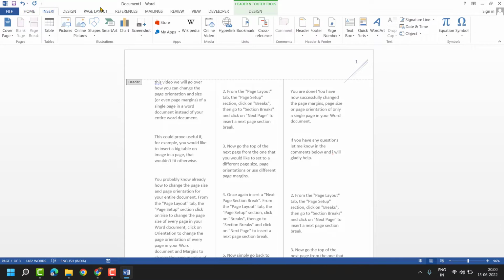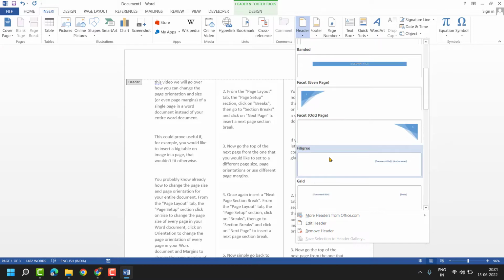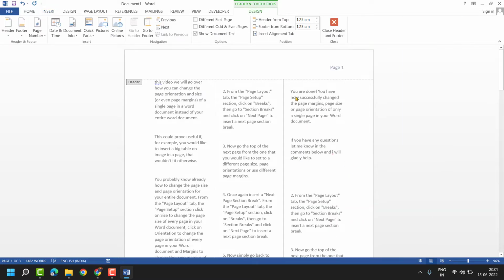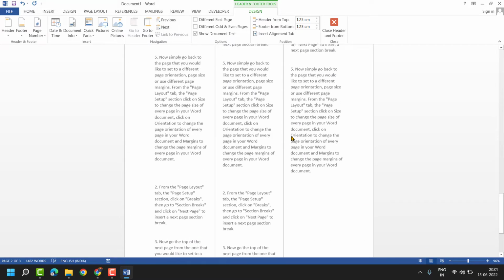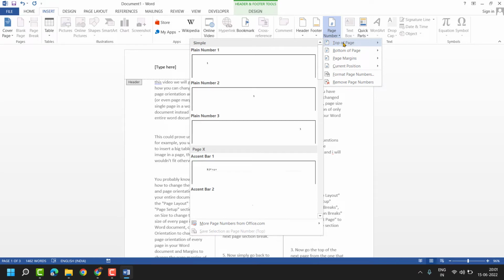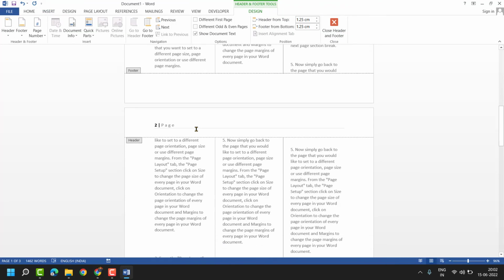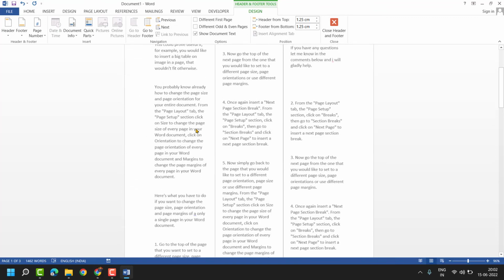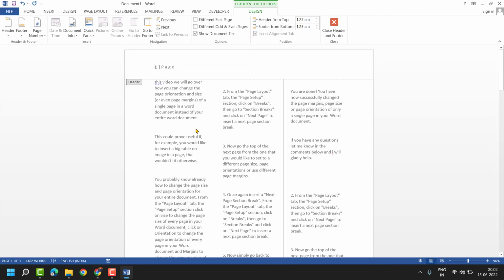How to Add Page Numbers in Microsoft Word